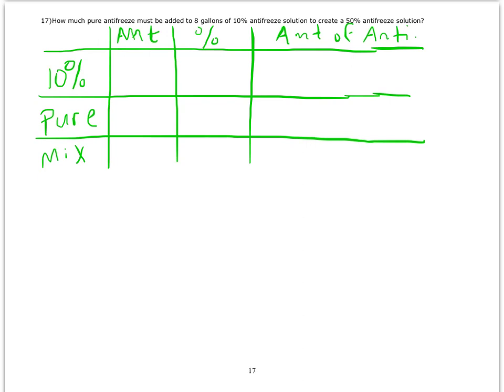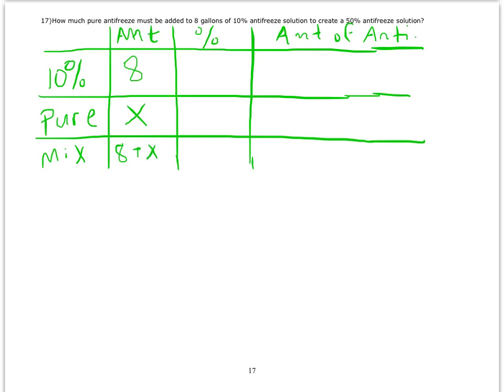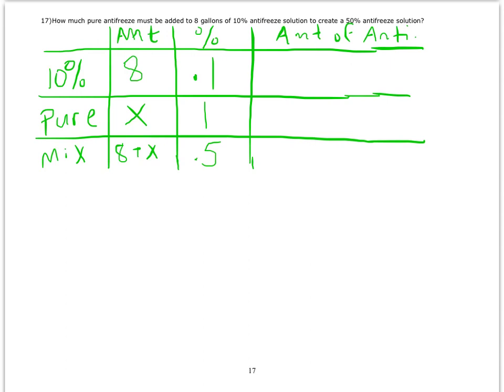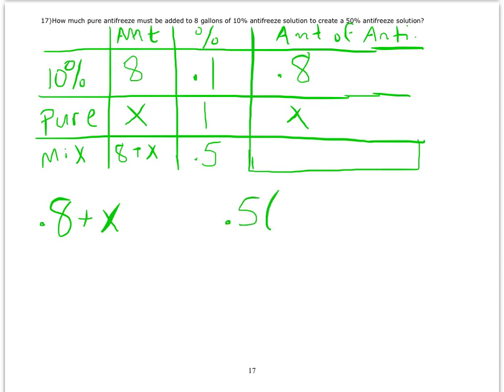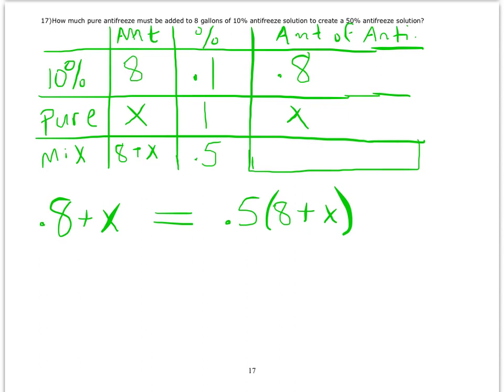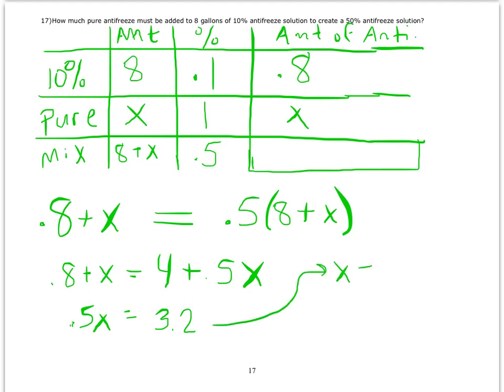107 final study guide Q17